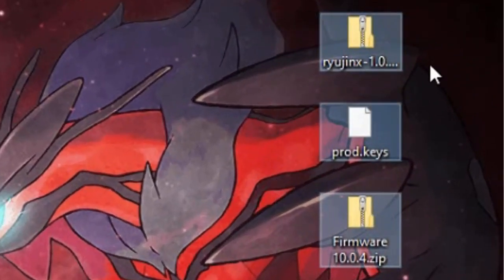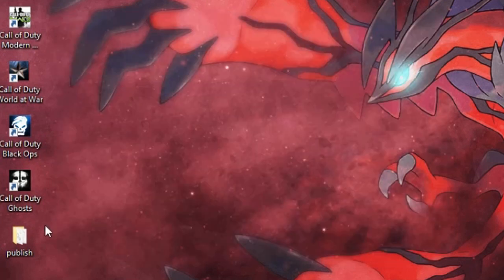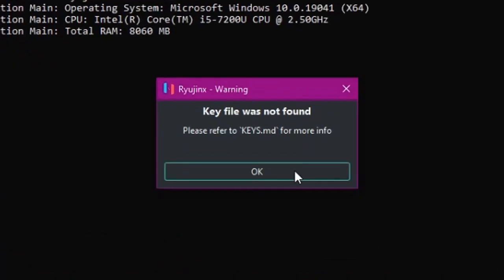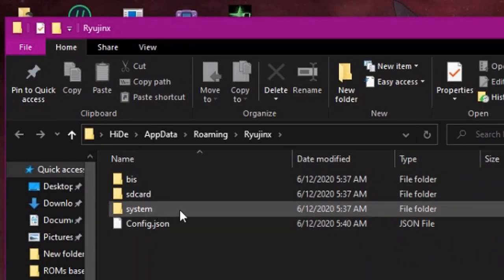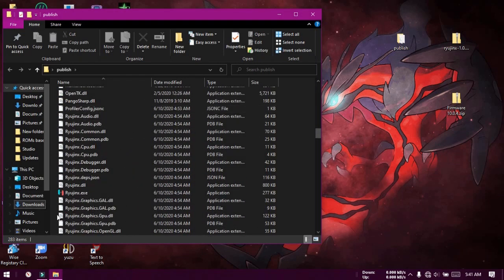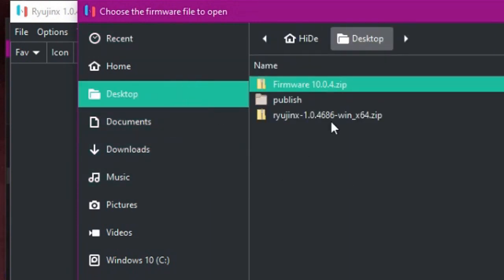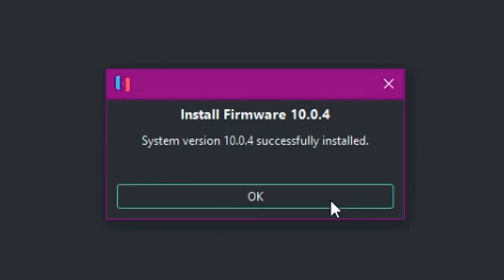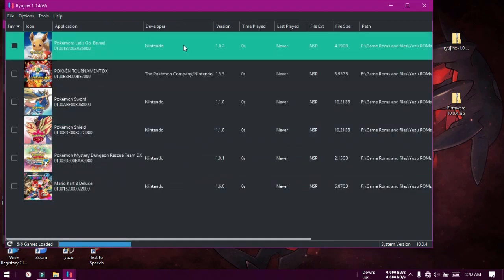Nintendo Switch Firmware 10.0.4, latest keys download for Ryujinx and Switch | Ryujinx setup guide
Nintendo Switch Firmware 10.0.4 with latest keys download for Nintendo Switch Emmulator Ryujinx and Nintendo Switch.

!!!ATTENTION!!!
READ CAREFULLY
If you are unable to skip the ads in the following links, watch this two minute quick video to know how to skip ads:

Latest Nintendo Switch Prod.keys download link along with the video link for Firmware 10.2.0 below: